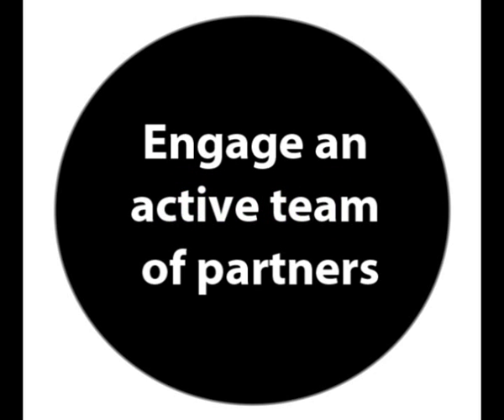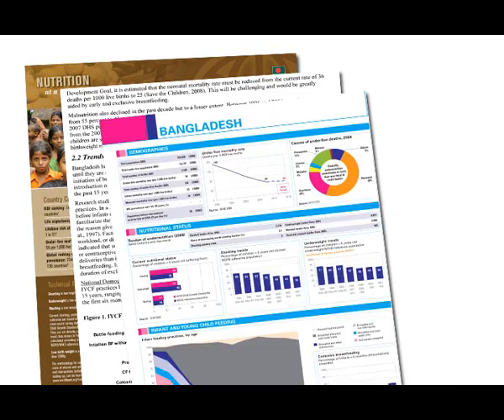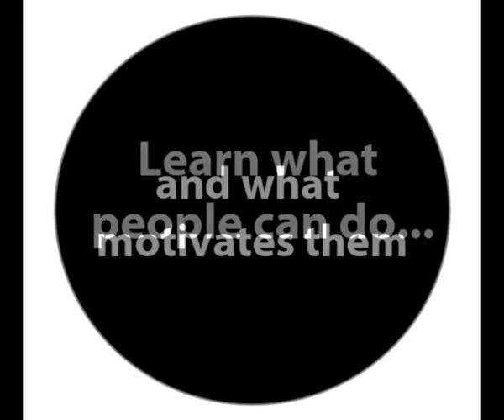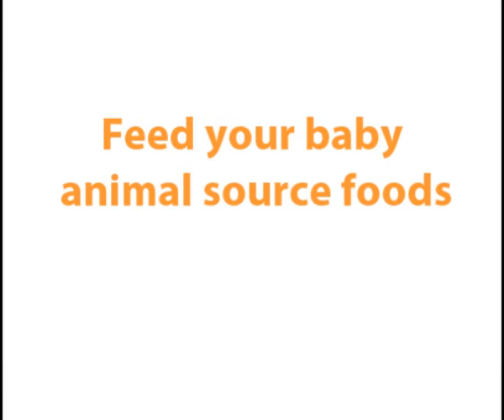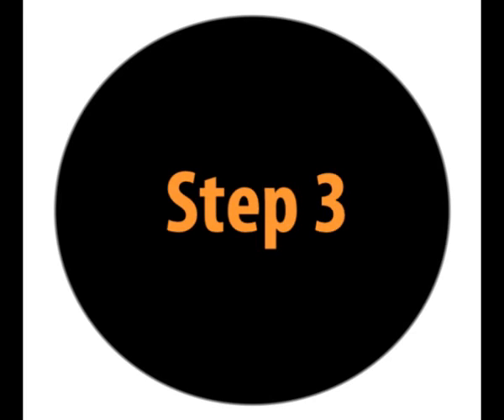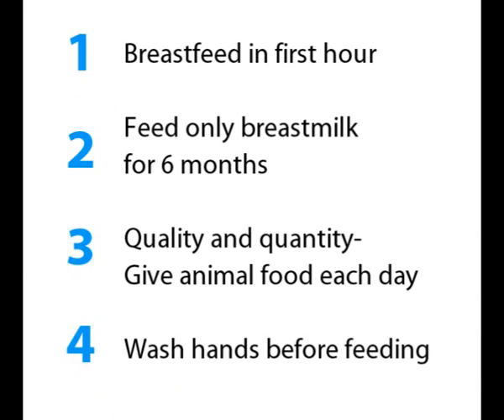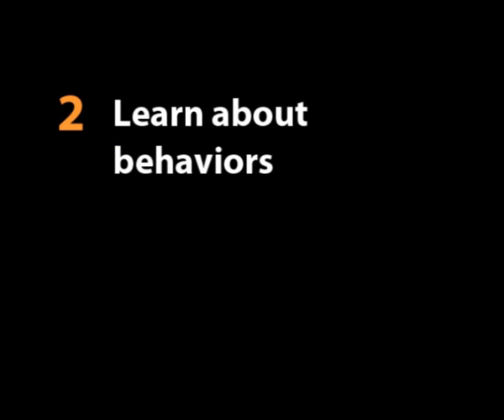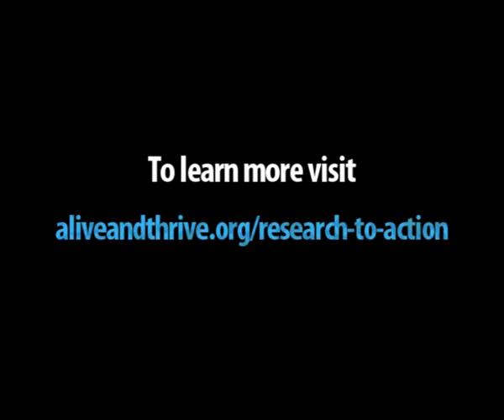Building a strategy: Part 1 of a behavior change communication case study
This video shows how Alive & Thrive used research to help develop a national communication strategy in Bangladesh. See how TIPs, a unique research method, helped decide on behaviors to promote.